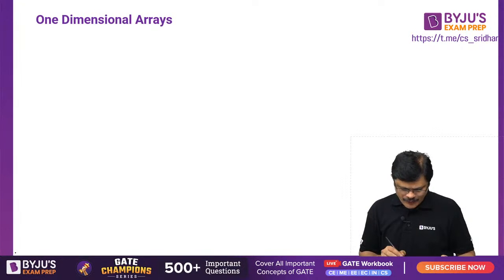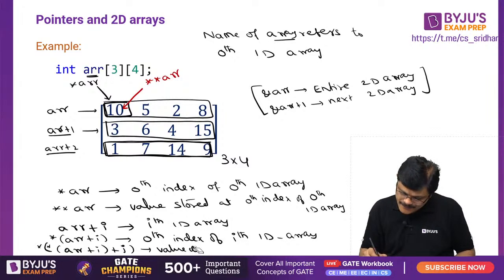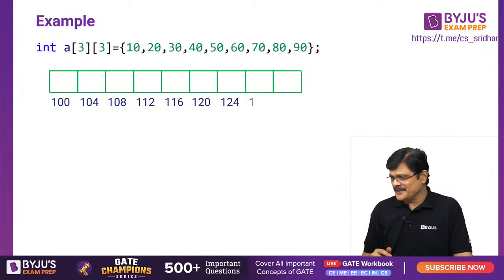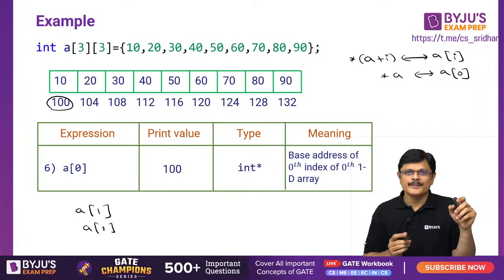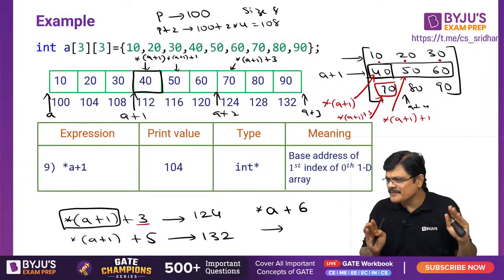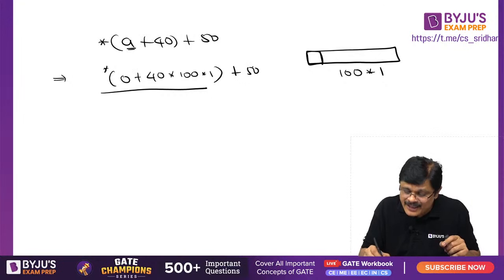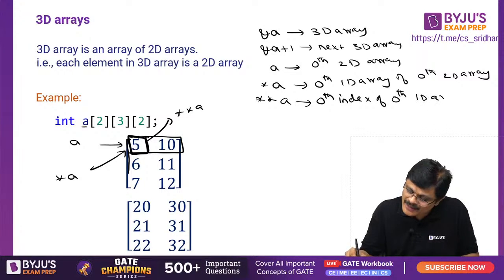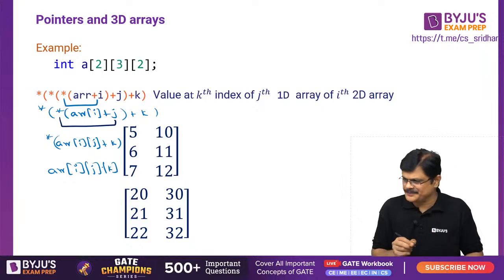Arrays and Pointers IV | C Programming for GATE 2023 Computer Science (CSE) Exam | BYJU'S GATE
In this session, BYJU'S Exam Prep GATE expert Sridhar DV Sir will discuss Arrays and Pointers IV in C Programming for GATE 2023 Computer Science (CSE) Exam. Watch this complete session to get in-depth knowledge, with the best examples.